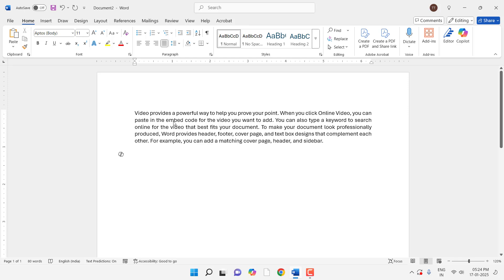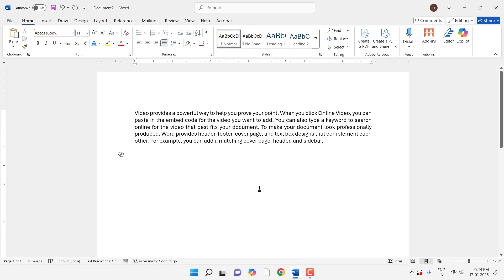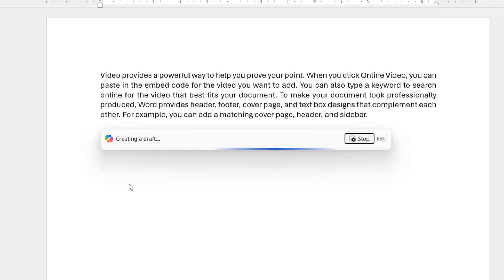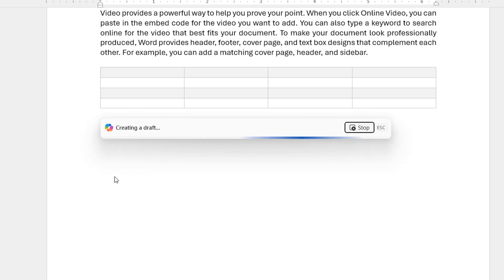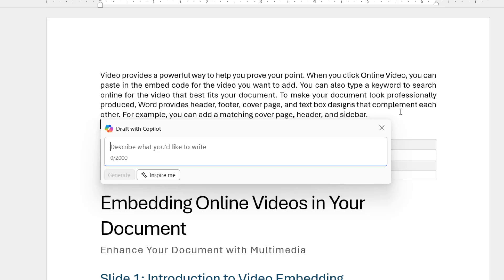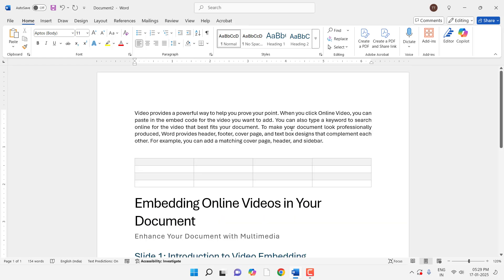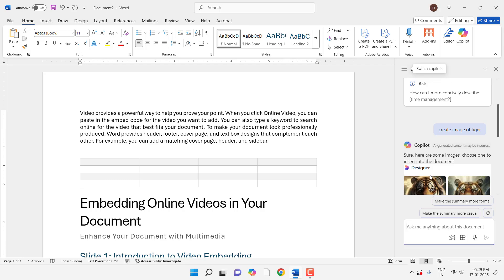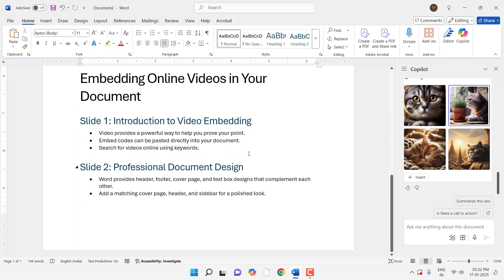How to Enable & Use Copilot in MS Word This Will Blow Your Mind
Learn how to enable and use Copilot in MS Word with this concise video guide. Discover how to enable or activate Copilot for MS Word and explore essential prompts in Word.  Boost your productivity with these powerful Copilot tips and tricks. (Do hard work with smart way)